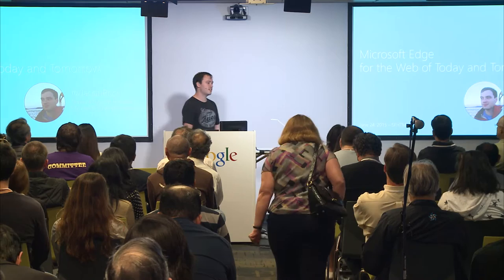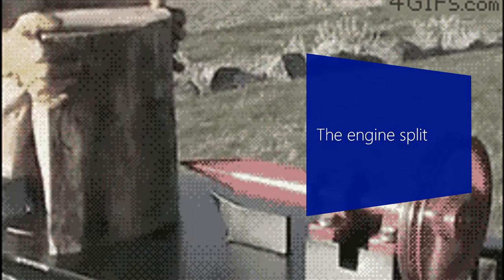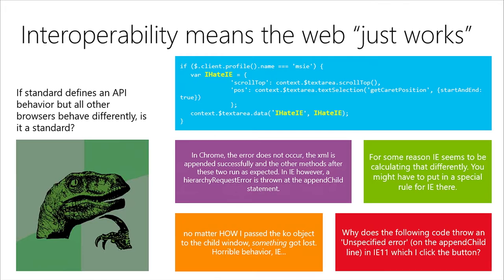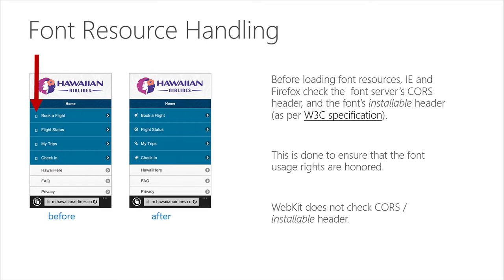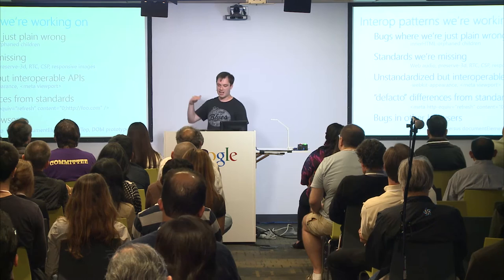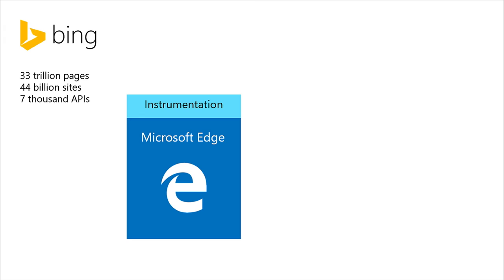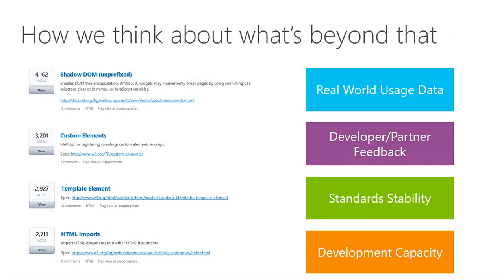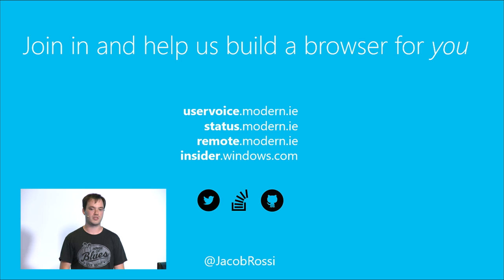Microsoft Edge for the Web of Today and Tomorrow with Jacob Rossi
We’ve made literally thousands of changes to jettison the legacy of the past and to dramatically improve support for the web of today and tomorrow. Come and learn about the new capabilities available and what this means for web developers everywhere.